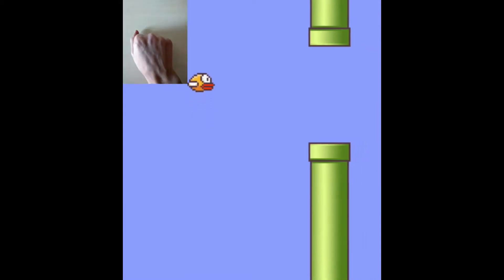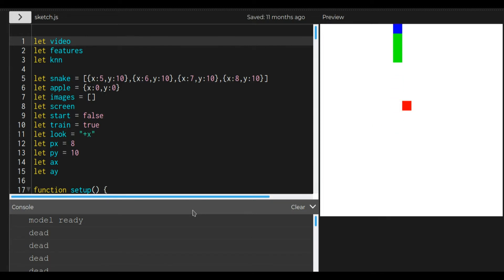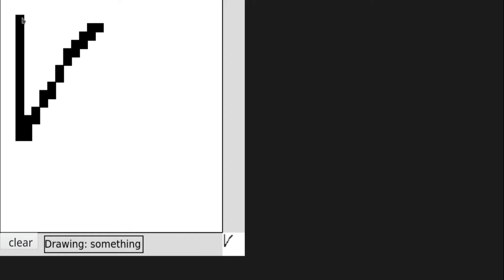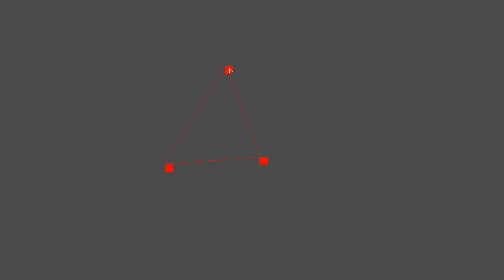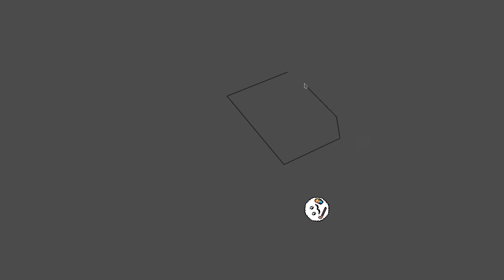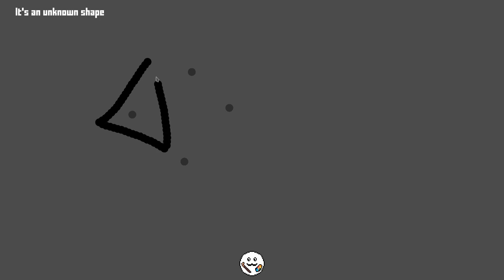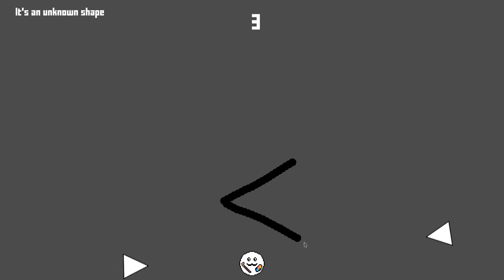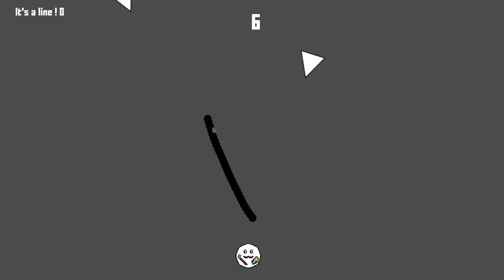Hand-drawn Shape Detection! [ENG | Artistic Circle Devlog] #1